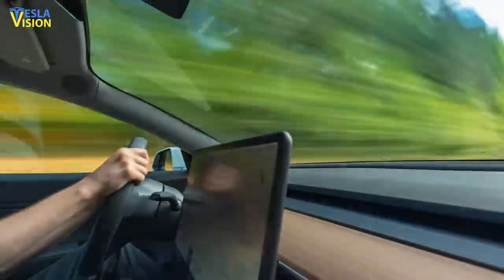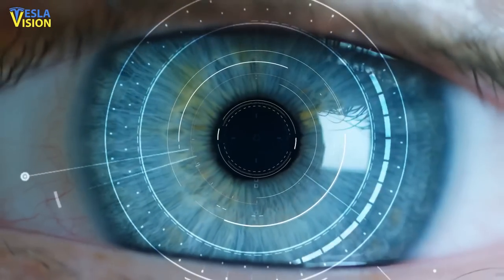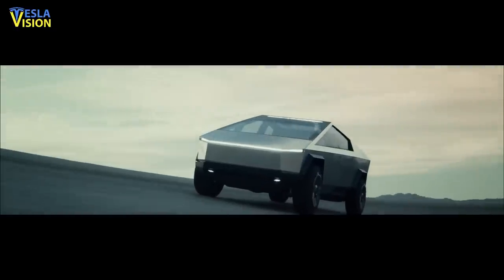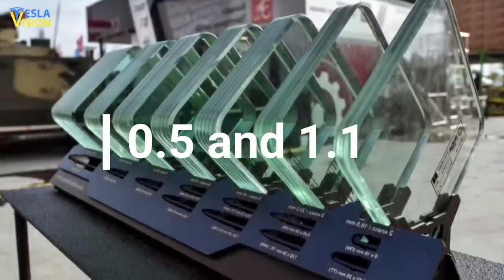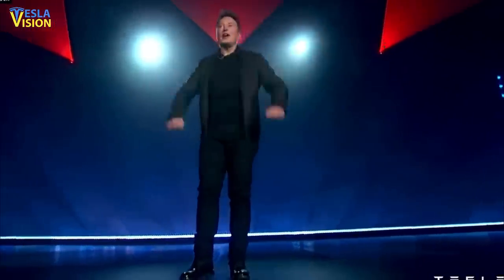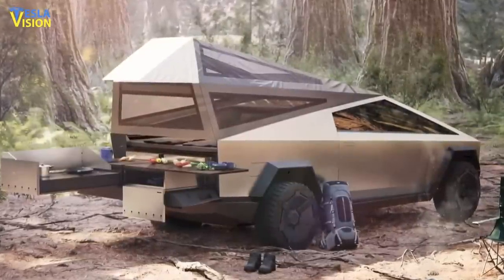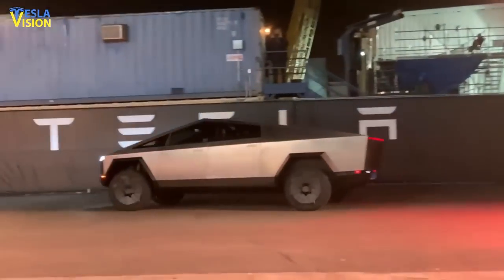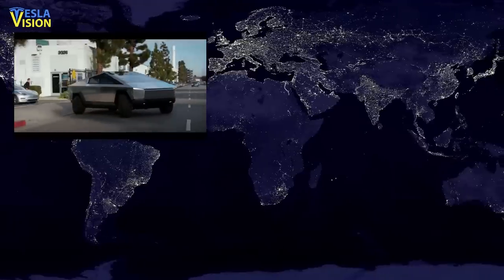MINDBLOWING! Tesla LEAKED Cybertruck Final Updates!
Tesla Cybertruck final updates leaked... if you have been waiting for your Cybertruck reservations, you probably would like to know what changes Cybertruck is going to have after delivery.
New patent applications submitted by Tesla in 2020 but published Thursday have revealed a bit more information about the Cybertruck, which is currently slated to start shipping at the very end of this year or in early 2022. What are the new final updates you may ask? Tesla Cybertruck User Interface. A bunch of new screenshots have been released of Tesla’s new user interface they have been working on. Also, Details show how the company plans to integrate solar panel tech onto the retracting tonneau cover for the truck bed,  something CEO Elon Musk said might be an option. And there even appears to be an application for what could be Tesla’s so-called armor glass, which memorably failed during an onstage demo in 2019. We’ve seen glimpses of Tesla’s new user interface before, at the Cybertruck reveal event and when the company’s head of User Interface left earlier this year. But the patent application, which has to do with how the User Interface will change in different situations, shows off how Tesla may ultimately display some features specific to the Cybertruck. For instance, one screen shows what the Cybertruck’s screen may look like when you’re trying to hook up a trailer to the tow hitch. A more off-road focused screen shows the truck’s real-time pitch and roll. A new “Today” screen shows a split-window view of a calendar, a “news” section, and other User Interface elements. The solar tonneau cover patent application, meanwhile, offers a helpful side view of exactly how Tesla plans to roll the thing up when the bed is open, as well as how the sections will connect. The most curious one may be the “durable glass for vehicle” patent application, though. That said, one of the inventors is engineer Rosie Mottsmith, who originally helped develop the “armor glass” for Tesla’s Semi truck. New Cybertruck Updates. The new patent application for the Tesla Cybertruck user interface has revealed a bunch of potential new accessories, features, and even a range of up to 610 miles for the electric pickup truck. Last month, we reported on Tesla’s head of user interface leaving the company and leaking a previously unseen look at the Cybertruck UI in his new portfolio. It was the best look at the Cybertruck software that we had seen at that point, but now we get an even better one, thanks to a new patent application from Tesla. The automaker applied for a patent called “Context Sensitive User Interface For Enhanced Vehicle Operation” in which the automaker used a ton of screenshots of the Cybertruck user interface. Here’s an example of the Tesla Cybertruck UI in the patent application: The most interesting piece of information in the images is the fact that it is consistently showing a range of 610 miles for the Cybertruck. When Tesla unveiled the Cybertruck, it announced that the top performance version would have a range of “over 500 miles.” Therefore, it’s not impossible that it could end up having 610 miles of range, but that would be a very optimistic look at the electric pickup truck. The UI images also give us a look at possible new Cybertruck accessories, like this deployable camper kitchen: CEO Elon Musk already said that the Tesla Cybertruck is going to be offered with “sick attachments” and accessories. The Tesla Cyberquad, an all-electric ATV, has already been confirmed as an option for Cybertruck buyers, but a trailer specifically designed for Cybertruck has also been rumored. In the new patent application, the images show the user interface of the Cybertruck in towing mode with a trailer: Tesla aims to bring the Cybertruck to market by the end of the year, but it has indicated that deliveries could slip to 2022. The electric pickup truck starts at $40,000, but the base version is coming later. Tesla is going to start deliveries with the dual motor and tri motor versions of the vehicle, which start at $50,000 and $70,000, respectively. Cybertruck Reservations for the Tesla Cybertruck have surpassed one million, according to reports. The controversially-designed Cybertruck was revealed by Tesla CEO Elon Musk in November 2019, and customers were invited to place $100 reservations.